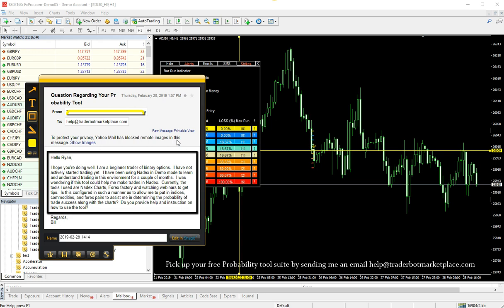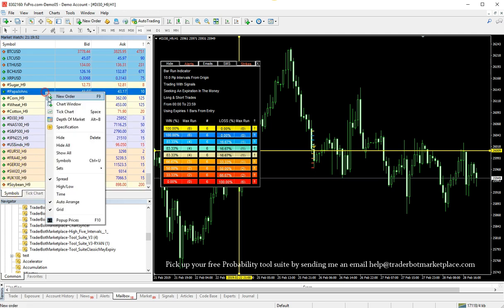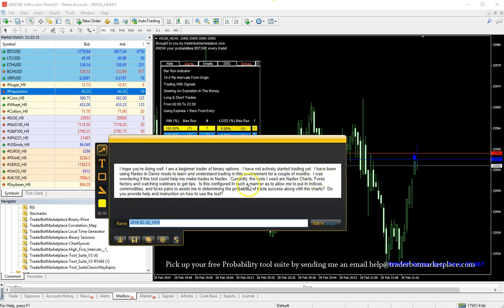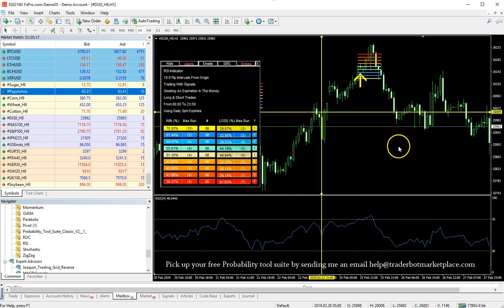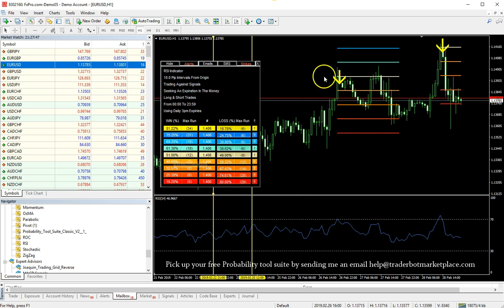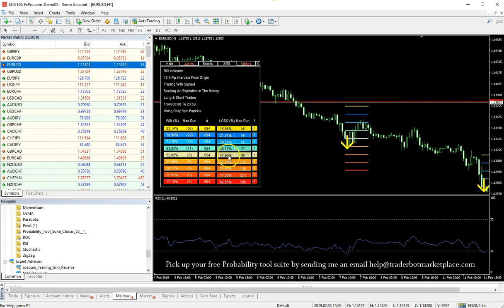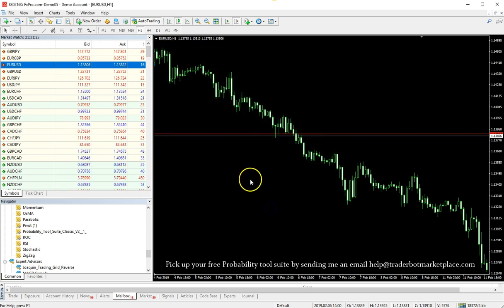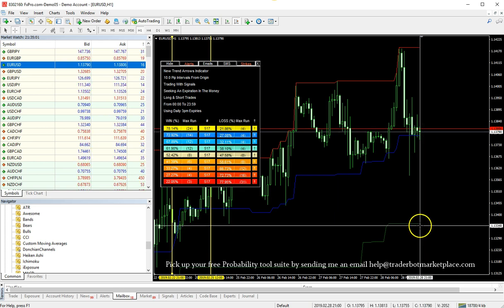How Ryan and Bill Learned about Binary Option Probabilities